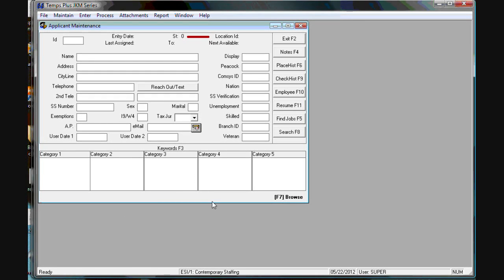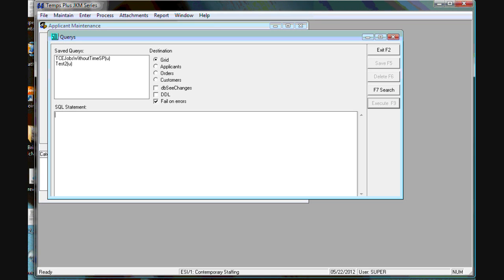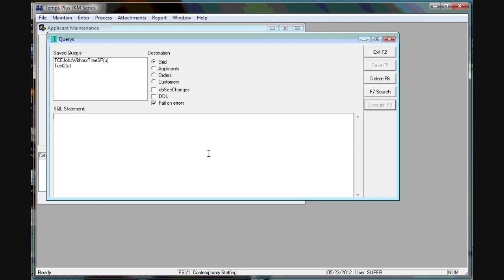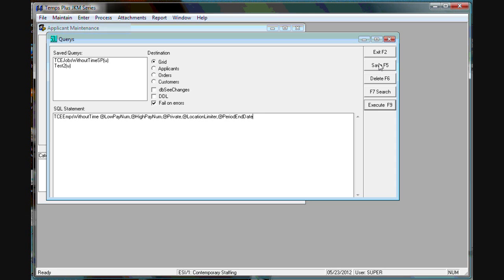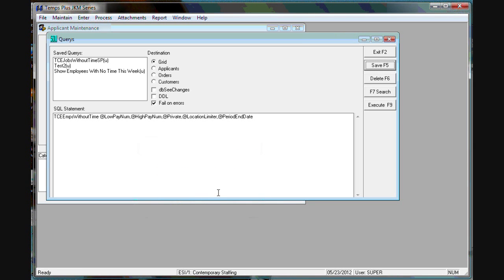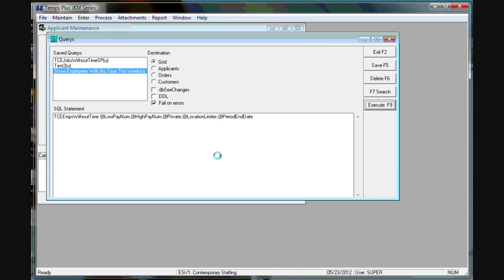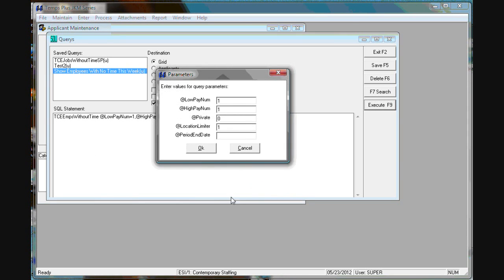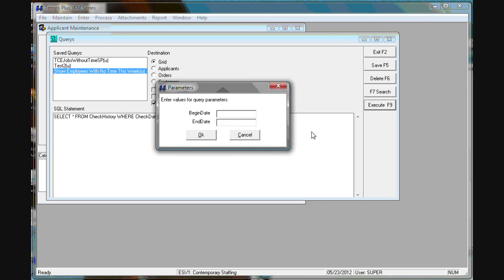SQL Stored Procedures with parameters from Temps Plus query window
Step by step instructions for running SQL Server stored procedures with parameters from within the Temps Plus query window.